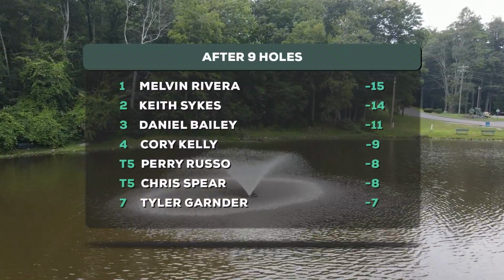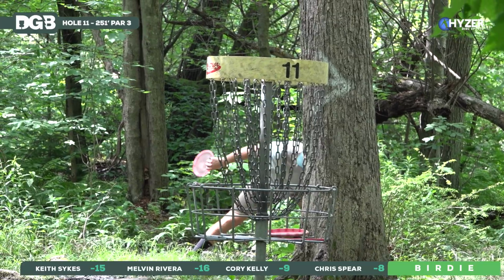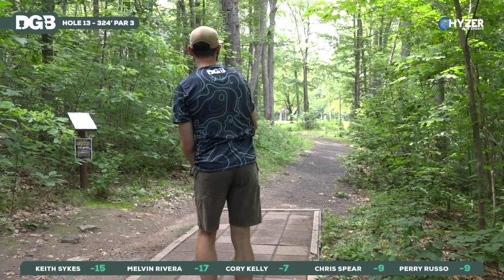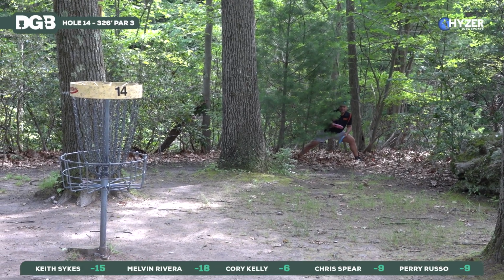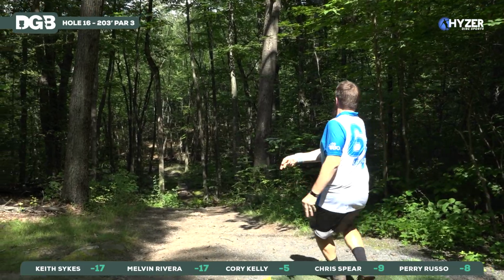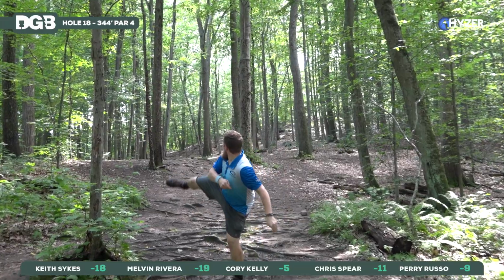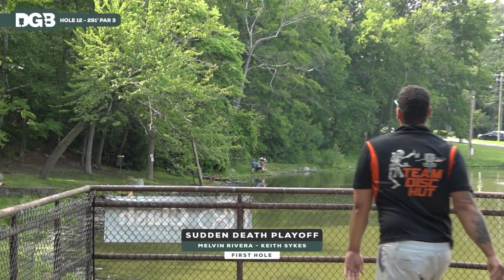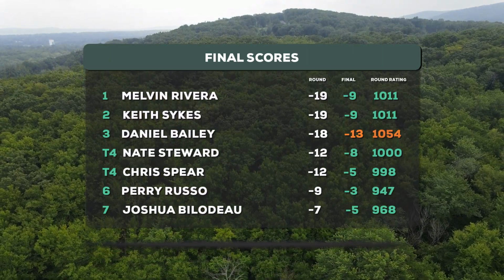2023 Feed The Beast | MPO Final Round | Back 9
2023 Feed The Beast - Page Park, Bristol CT

Keith Sykes
Melvin Rivera
Cory Kelly
Chris Spear
Perry Russo

Coverage by Disc Golf Brah
Commentary: Jim O'Connor & Bill Bogen
Camera Operators: Jim O'Connor & Bradford DeGreggorio

Connecticut Disc Golf Tournament, 2023